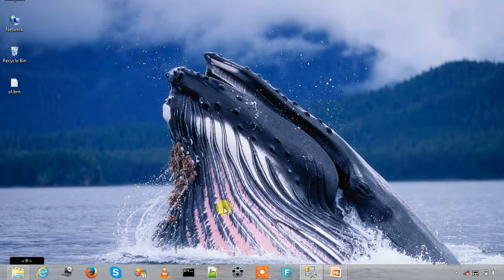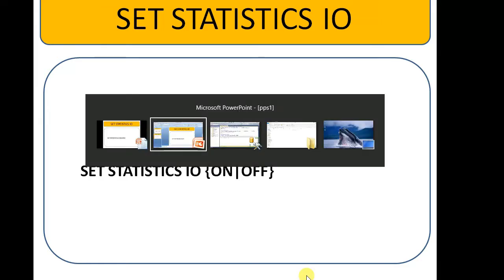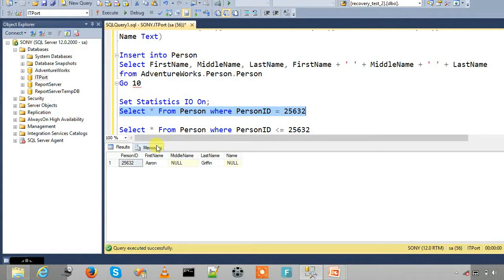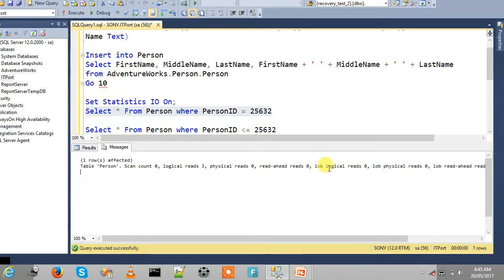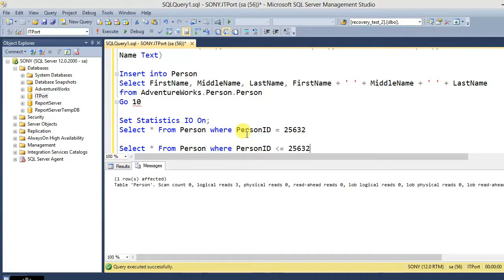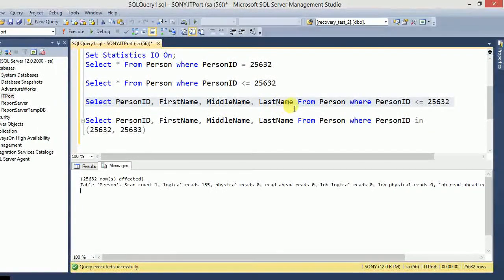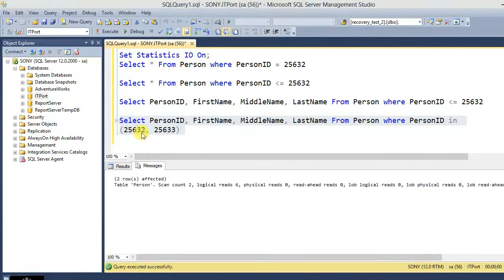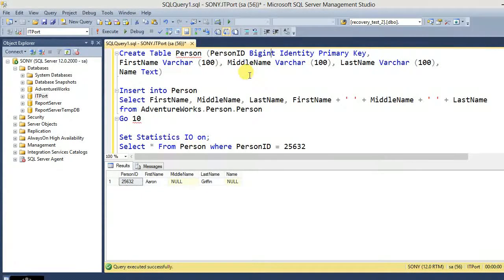Set Statistics IO in SQL Server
Used to display information regarding the amount of disk activity generated by TSQL Statements

Scan Count, Logical Reads, Physical reads